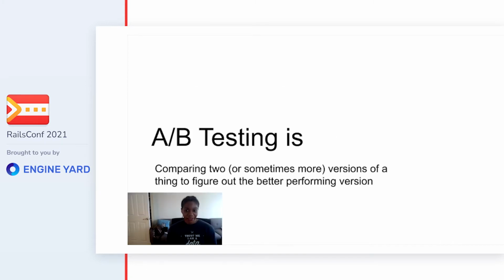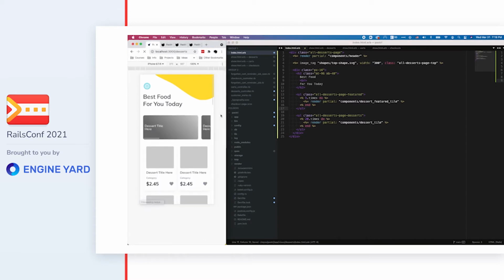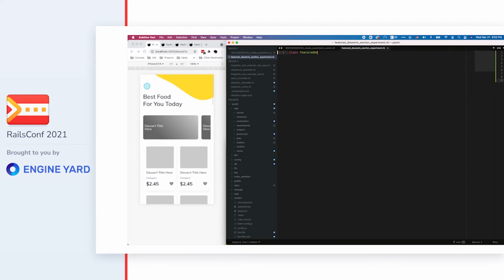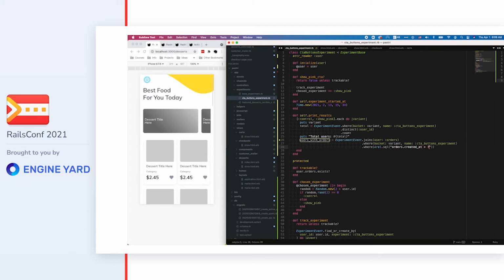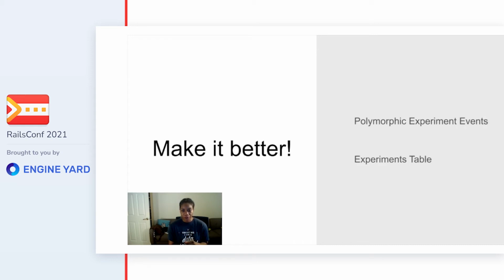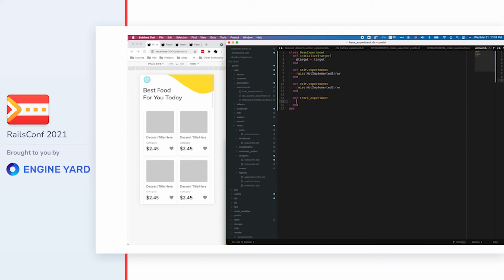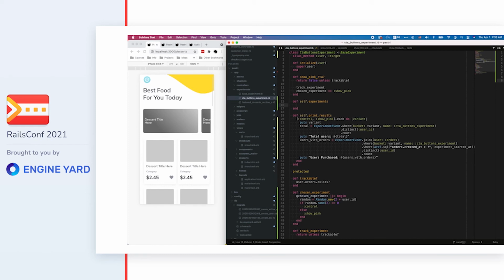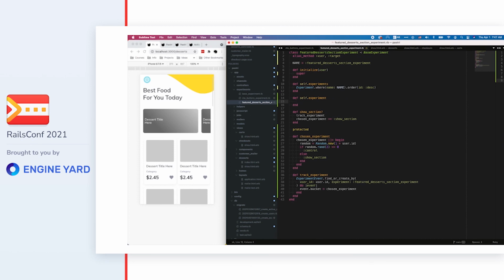Make a Difference with Simple A/B Testing - Danielle Gordon 1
There are a lot of myths around A/B testing. They’re difficult to implement, difficult to keep track of, difficult to remove, and the costs don’t seem to outweigh the benefits unless you’re at a large company. But A/B tests don’t have to be a daunting task. And let’s be honest, how can you say you’ve made positive changes in your app without them?

A/B tests are a quick way to gain more user insight. We'll first start with a few easy A/B tests, then create a simple system to organise them. By then end, we'll see how easy it is to convert to a (A/B) Test Driven Development process.